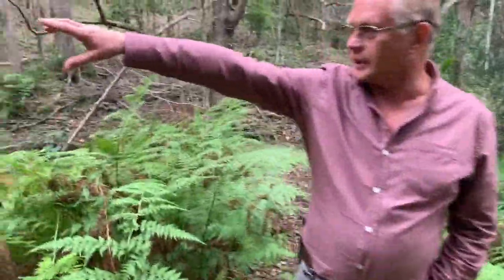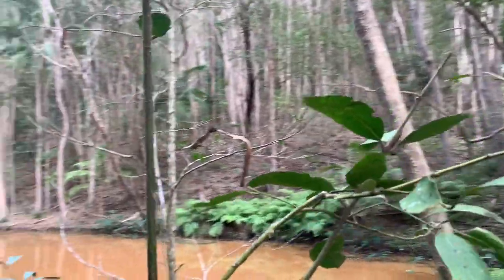Ken Jacob Proudly Presents 320 Piggabeen Road, Currumbin Valley.